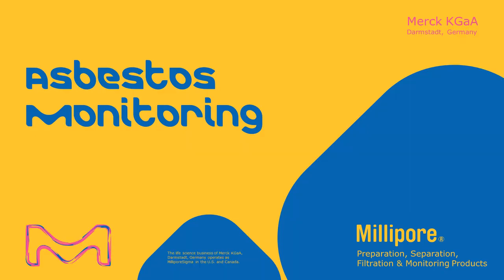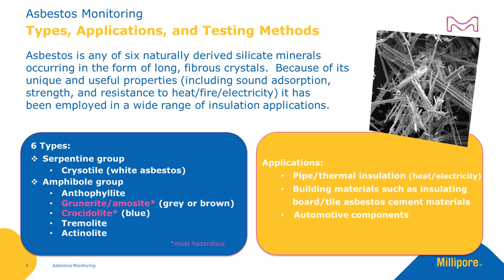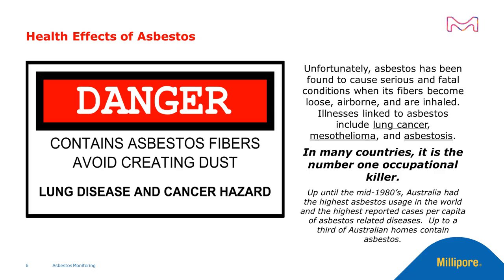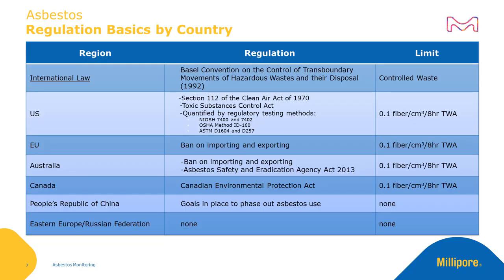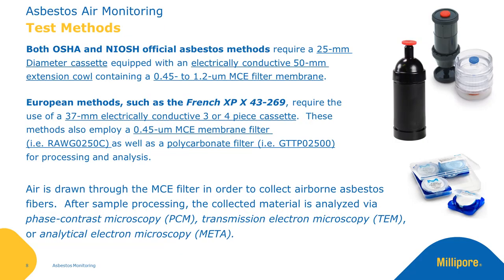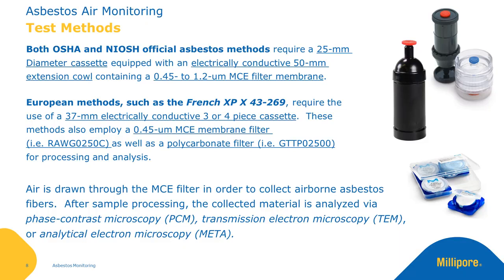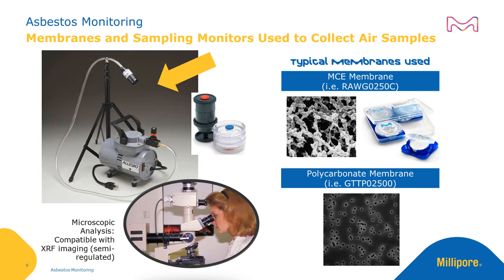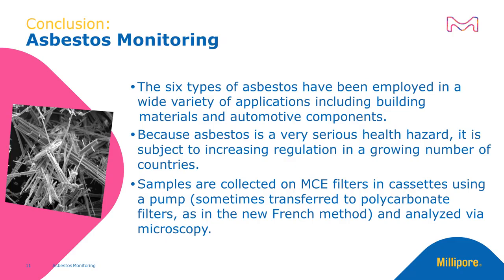Your Guide to Asbestos Air Monitoring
An overview of asbestos air monitoring test methods, required materials and equipment, filter membrane selection, and detection techniques.